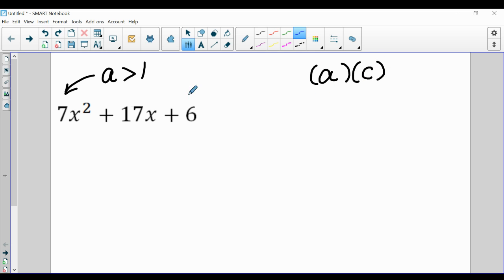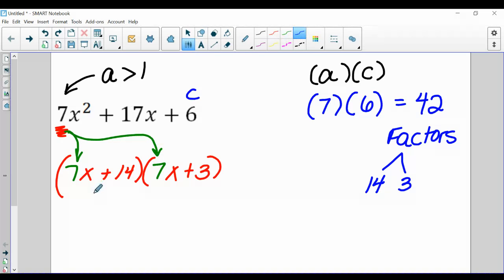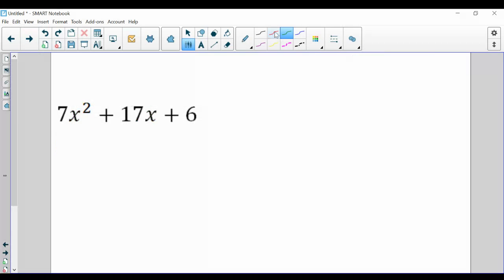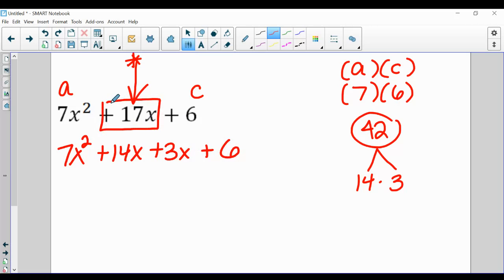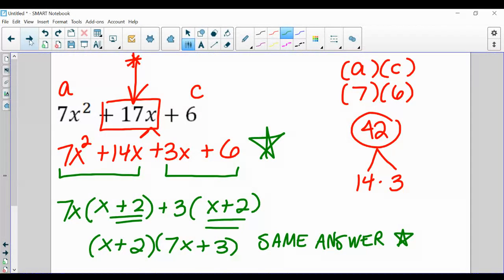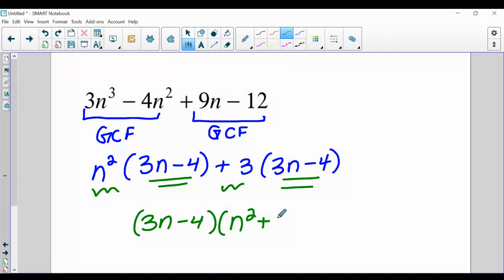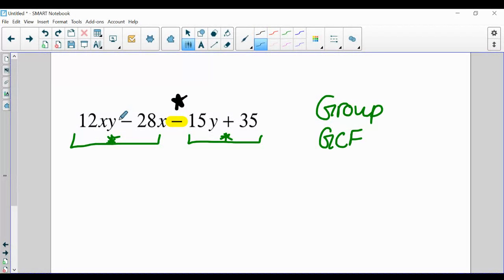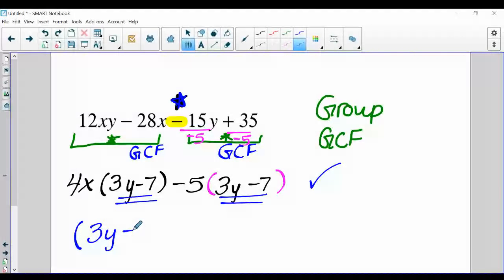How to Factor Trinomials: ac method / factor by grouping